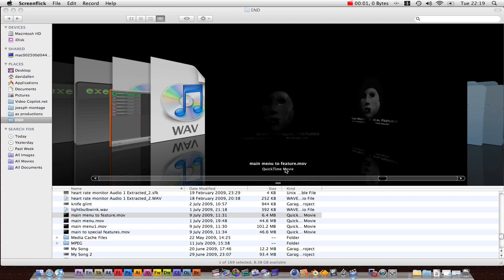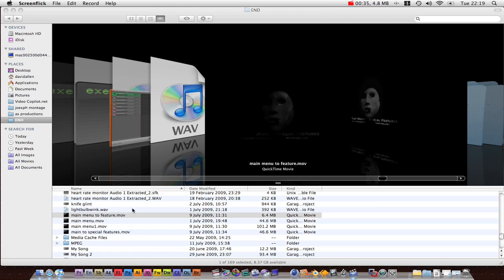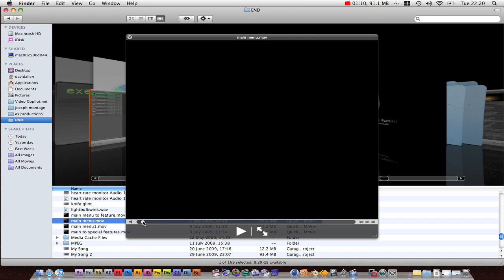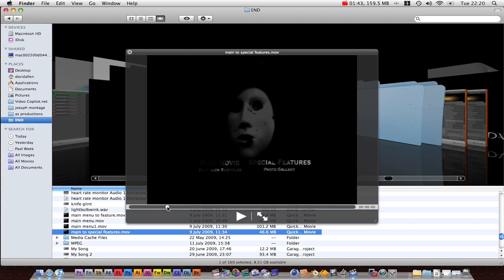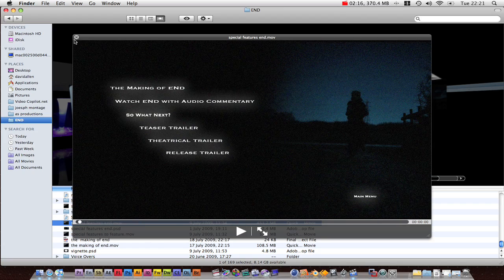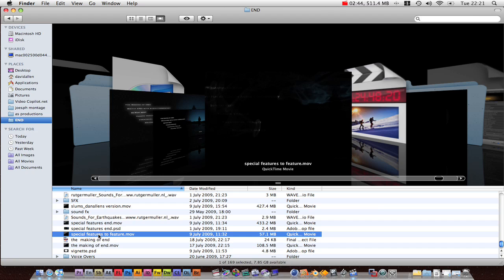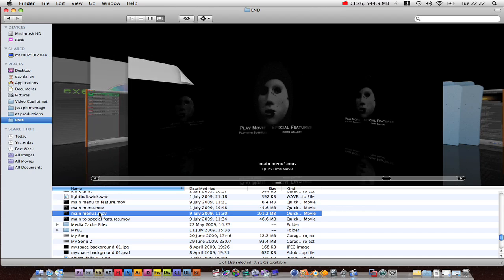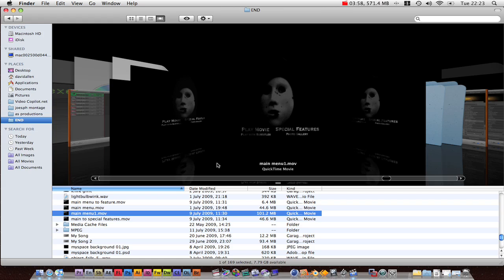DVD Creation Starter Part 1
watch this before you start either encore or dvd studio pro dvd creation series'